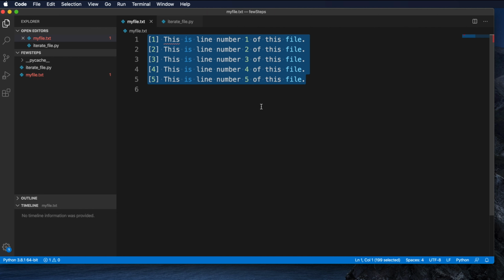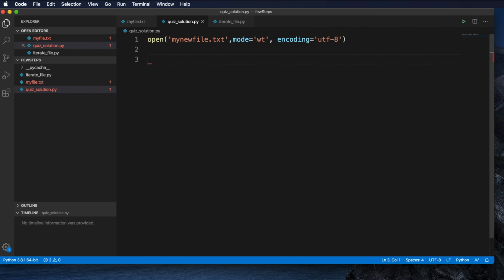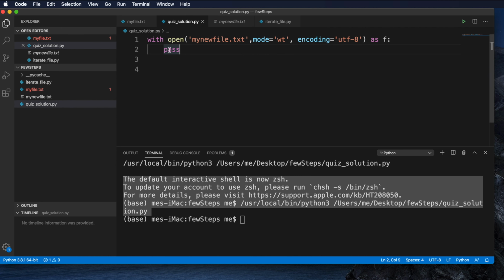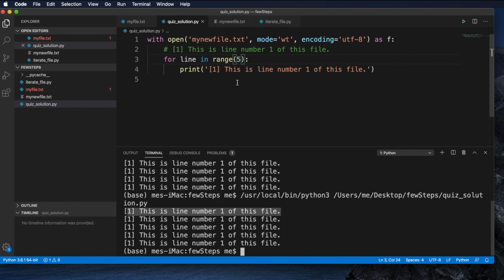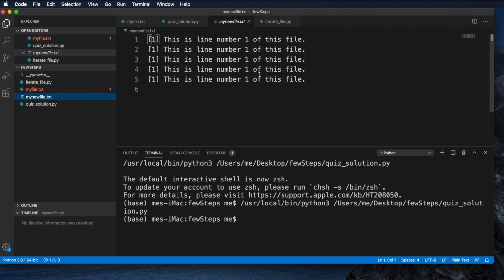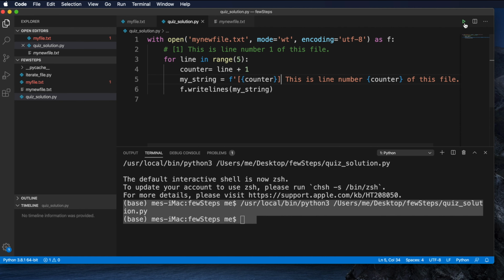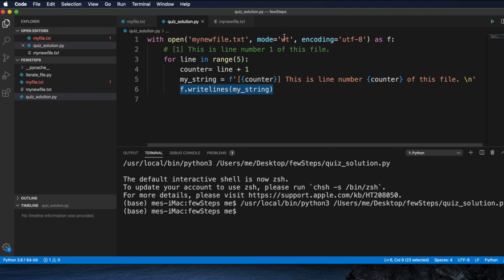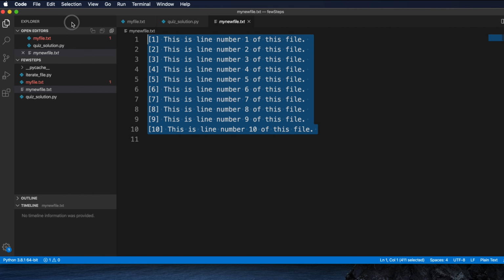Quiz for practicing file operation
This video is a Quiz for practicing file operation which we learned so far.

with open('mynewfile.txt', mode='wt', encoding='utf-8') as f:
    # [1] This is line number 1 of this file.
    for line in range(10):
        counter= line + 1
        my_string = f'[{counter}] This is line number {counter} of this file. \n'
        f.writelines(my_string)